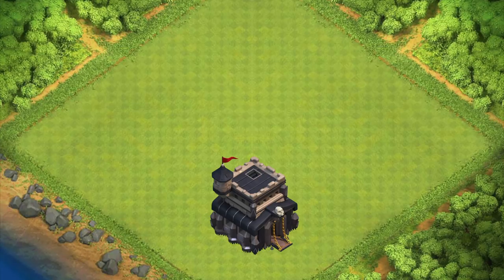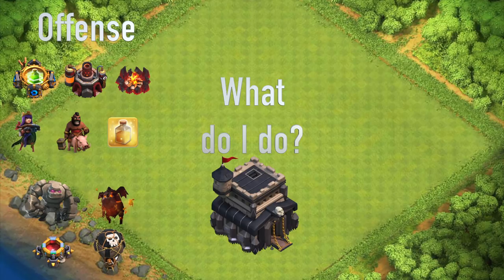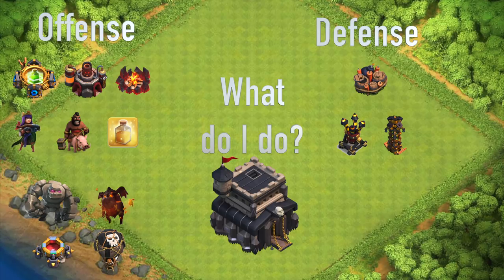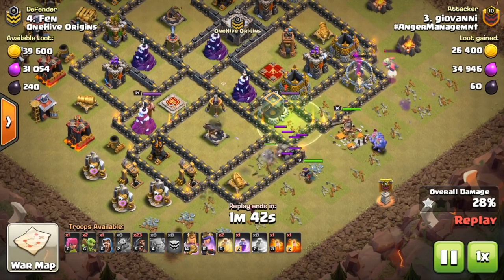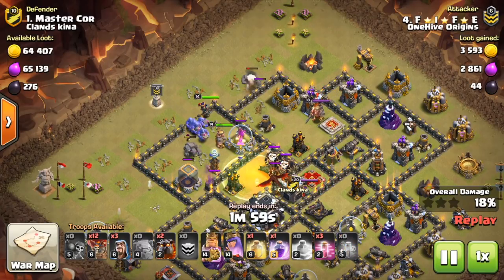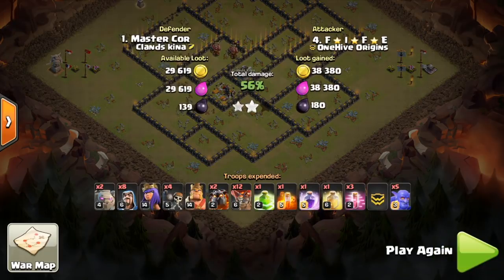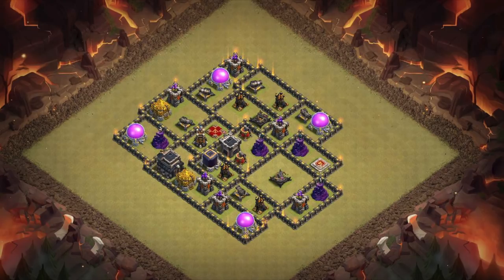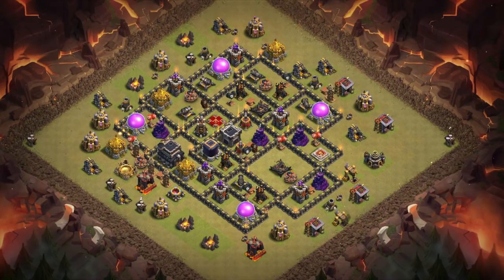TH9 Clan War Starter Pack: What to Upgrade, Best Attacks, Best Bases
This video will get you on your feet as a new town hall 9 trying to be competitive in clan wars. What to upgrade, what the best attacks are, how to build anti-3 star bases...all covered in this video!

Clash on!